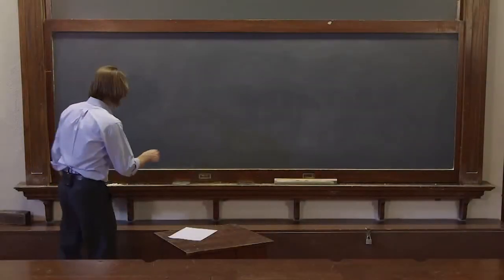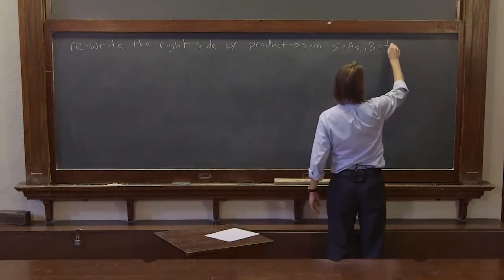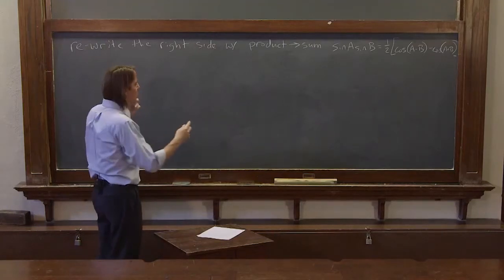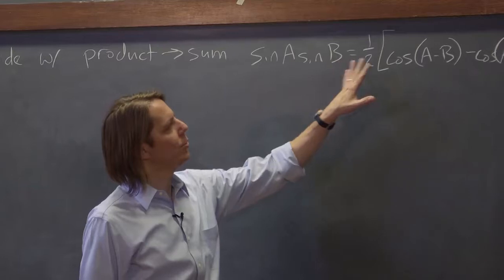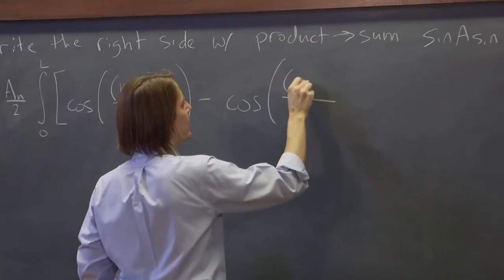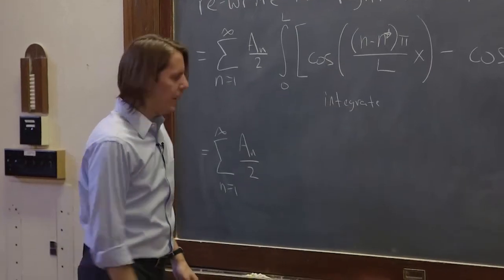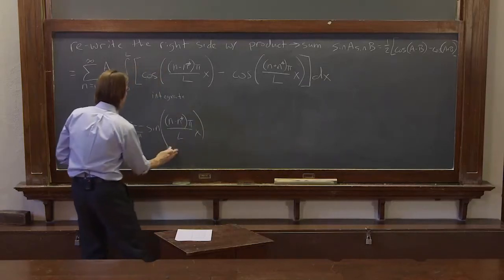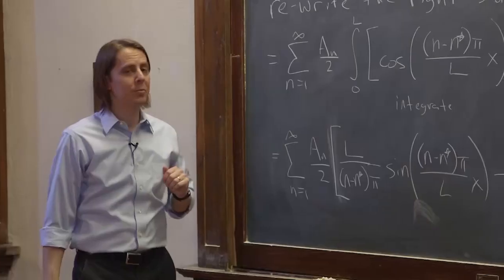PHYS 201 | Fourier Analysis 4 - Product to Sum Rule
Keep going by applying the product to sum rule.